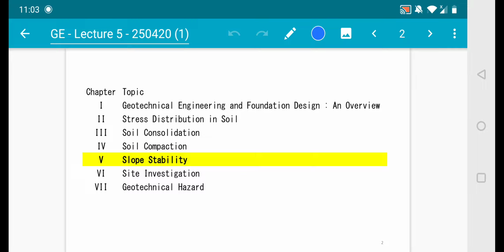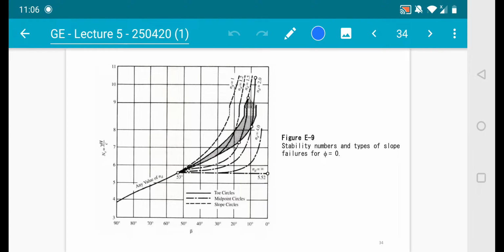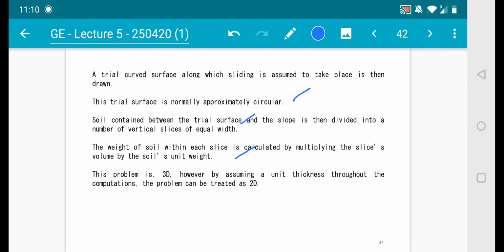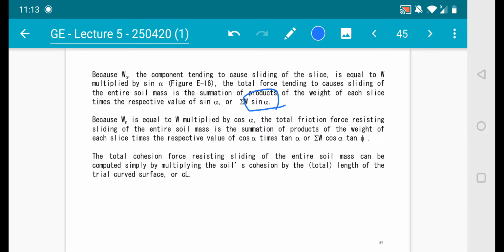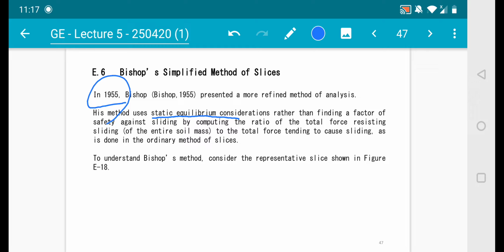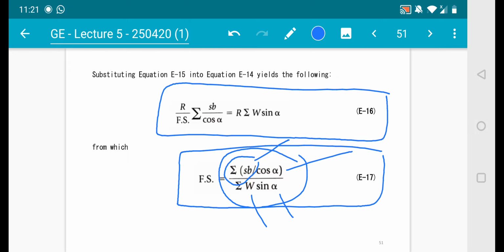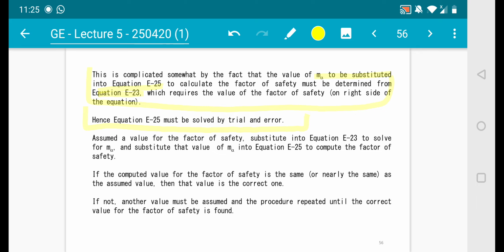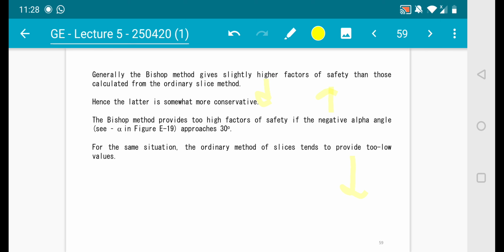GE Series - Chapter 5 (Part II)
Slope analysis (cont.)